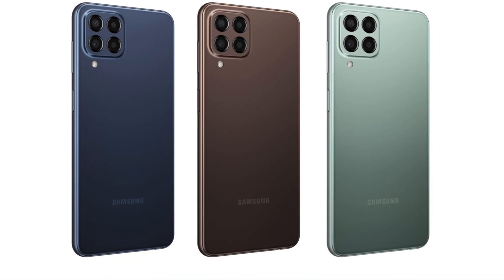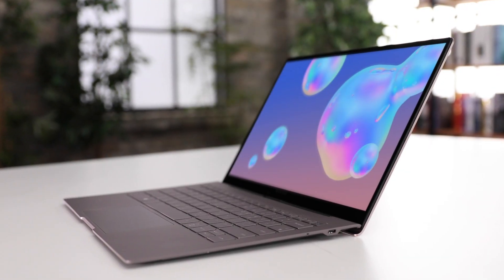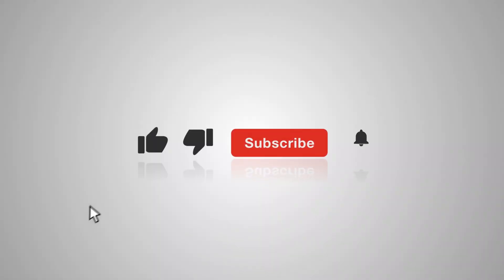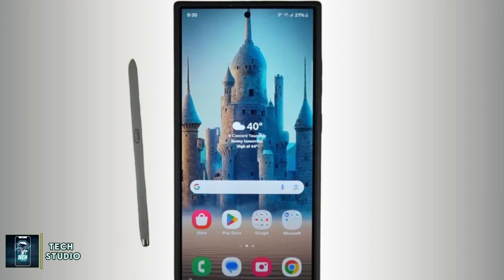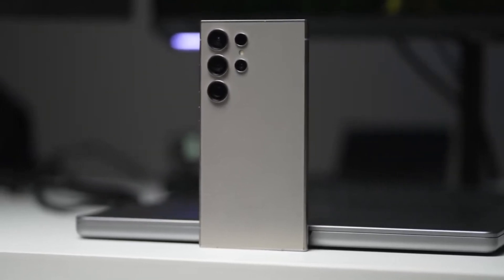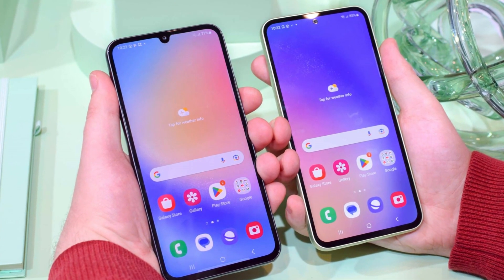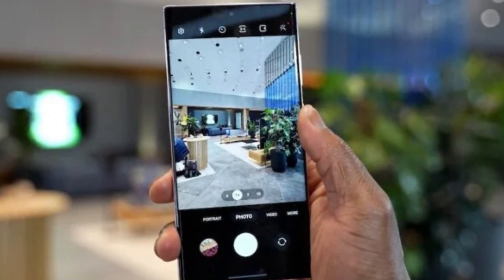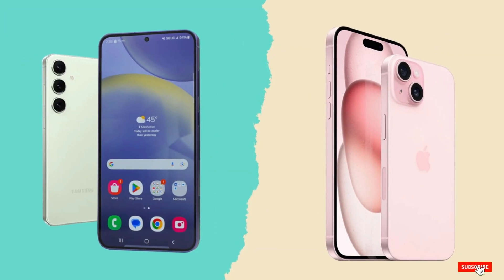Samsung Galaxy M33 Update: One UI 7 is Finally Here!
The highly anticipated One UI 7 beta is finally here for Samsung Galaxy M33 users! With Android 15 on board, the Galaxy M33 delivers impressive Geekbench scores, hinting at faster and smoother performance. Samsung is rolling out this update with redesigned icons and enhanced features. Are you ready for this game-changing update?